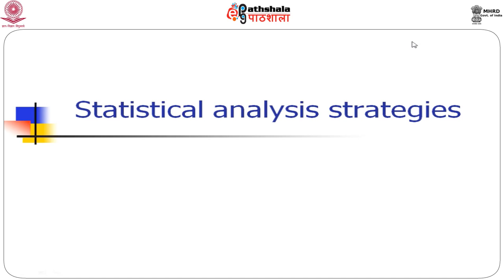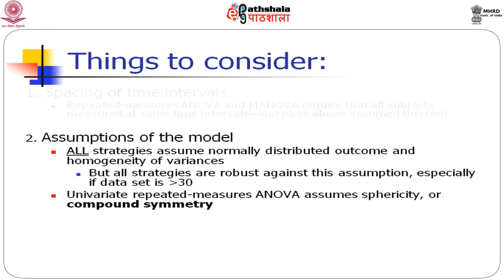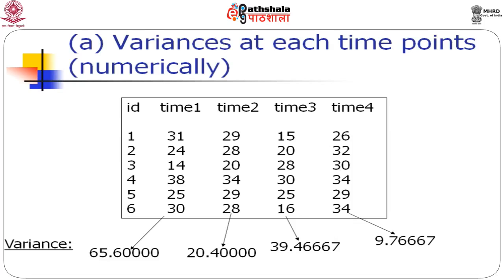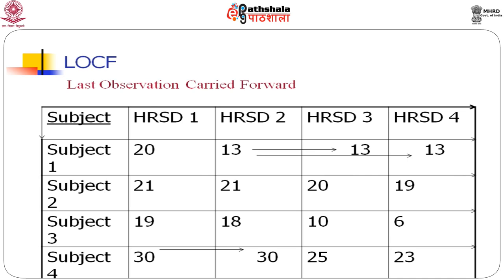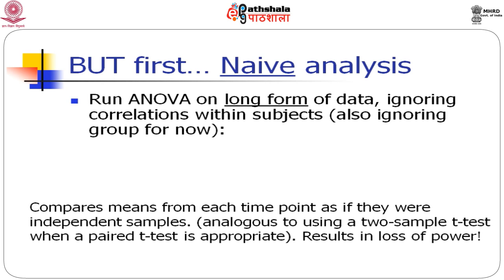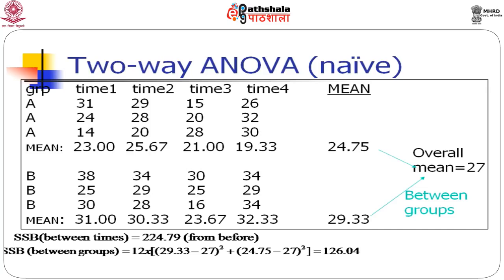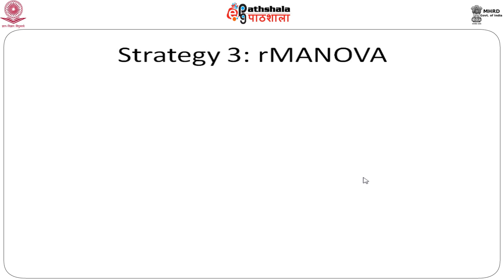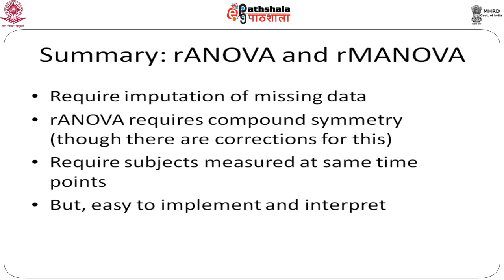Statistical Analysis Strategies Final With objectives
Subject:Statistics